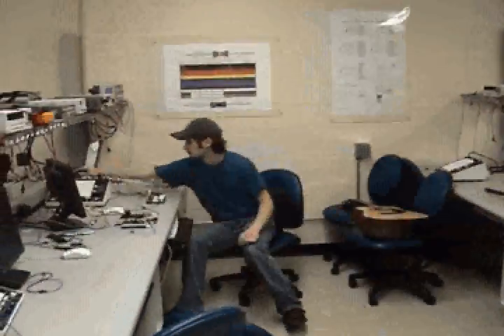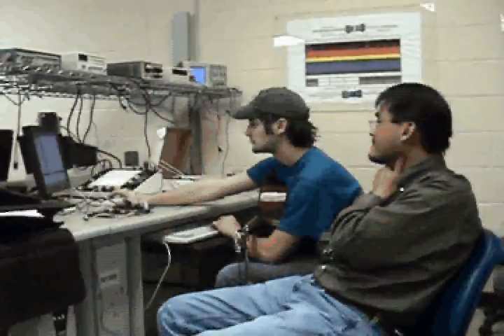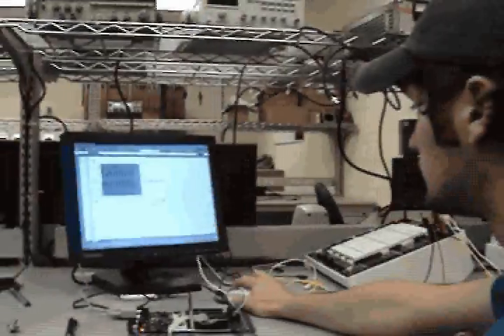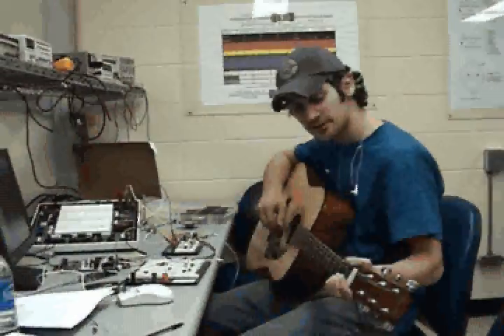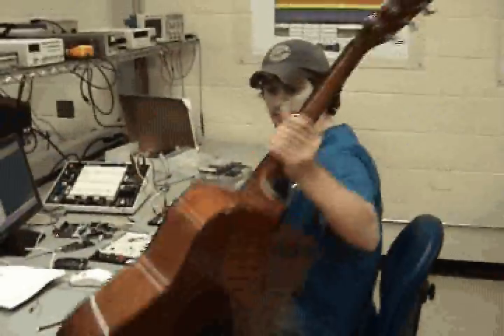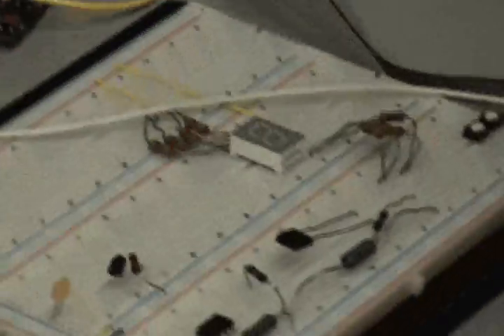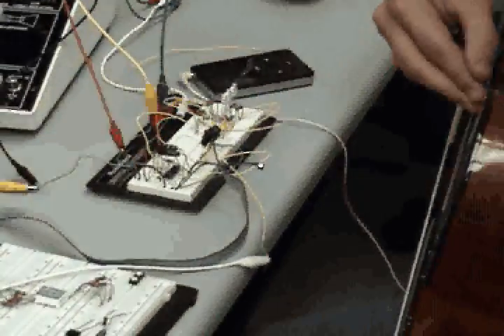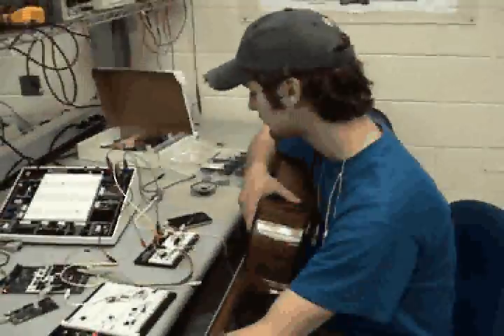UTM Engineering Microprocessor Project by Jamie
gTuner